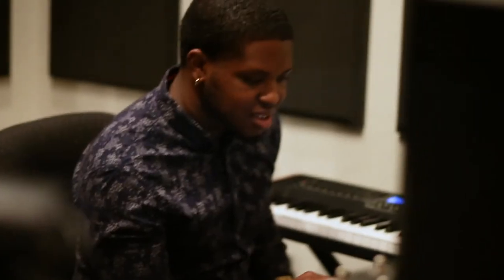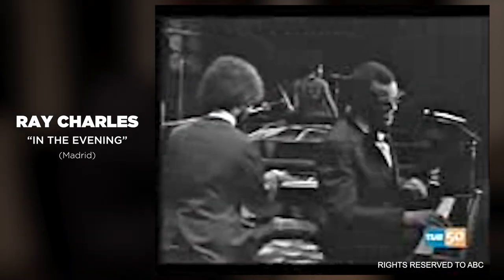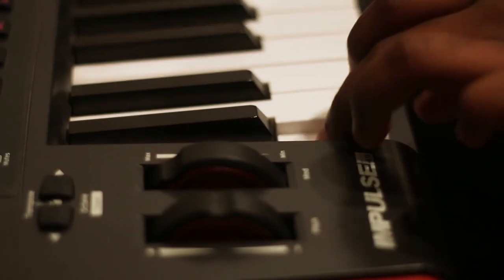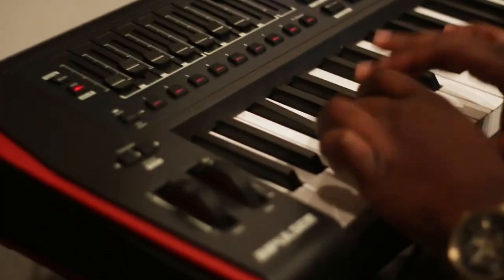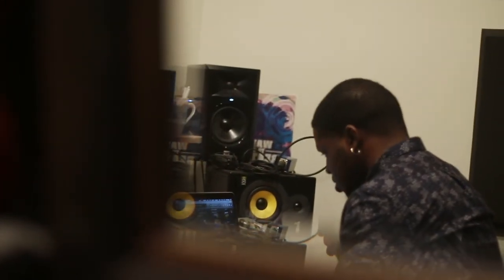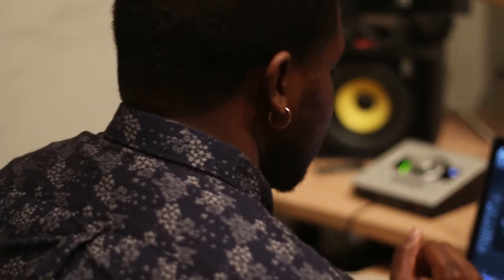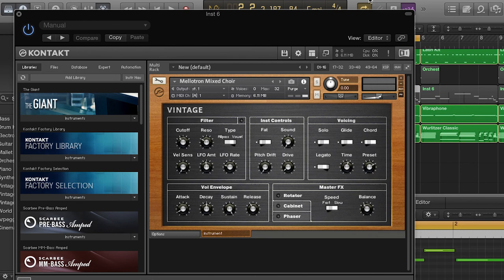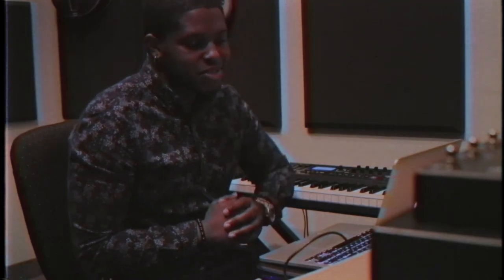How to Produce | Crystal Meth [w/ Jemarcus Bridges]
Grammy Family in the building. In Ep. 5 I finally got to sit down with the multi-instrumentalist Jemarcus Bridges and let him describe his process in creating M3CCA's 'Crystal Meth' record. Personally it's my favorite off of her Fruittape album but you can go listen to it and decide for yourself. Anyways, getting back to Mr. Bridges, this is one cold cat. He's tracked live instruments on a numerous amount of my own records (see: Midnight Cruiser, Bougies Heaux, Linda Faye...). But yea this man is truly a student of his craft. Enjoy.